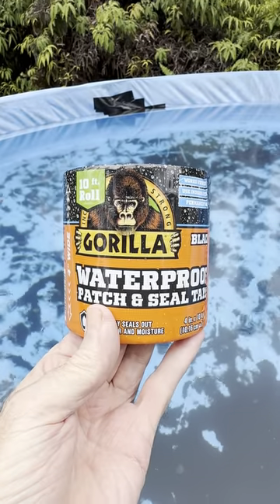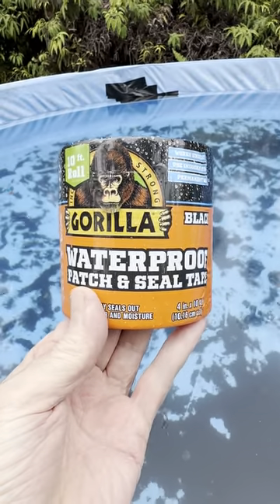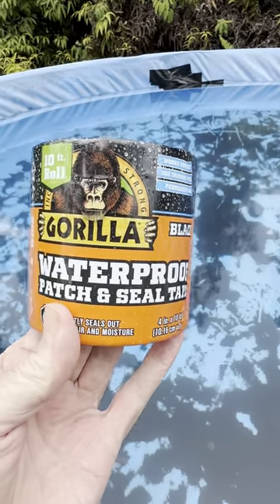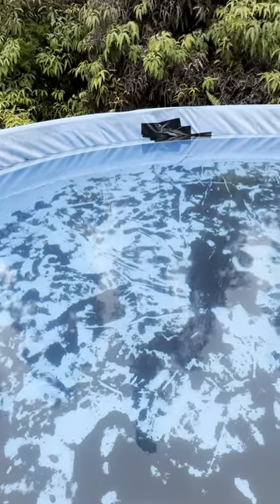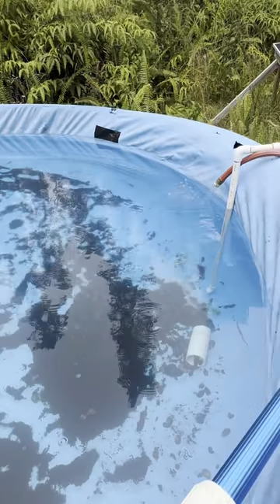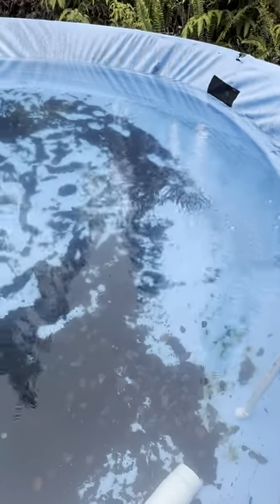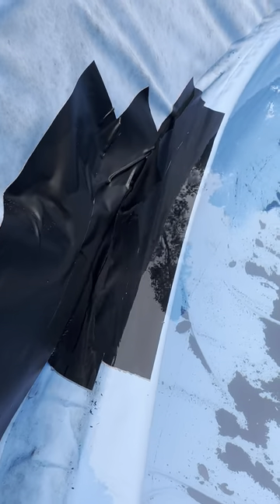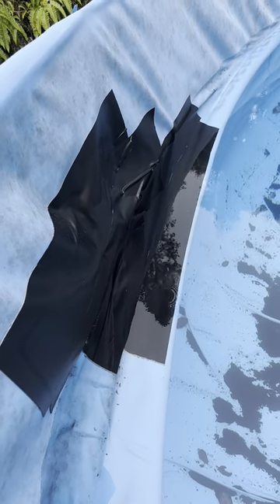Gorilla Waterproof tape holding old tank liner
Extending the life of my catchment tank with Gorilla Waterproof patch and seal tape...so far so good! If it holds, I can add another 1000 gallons to my storage!

Gorilla Waterproof patch and seal Tape